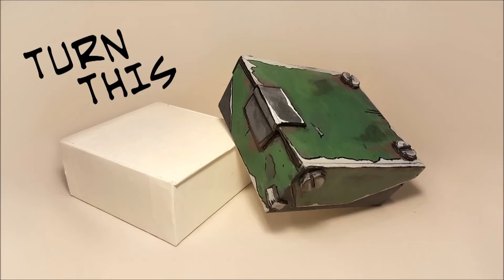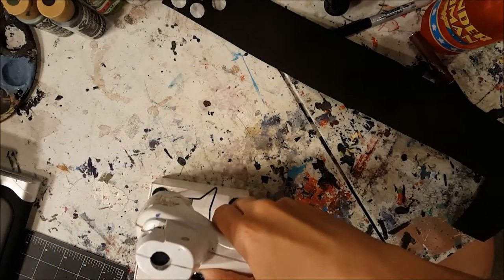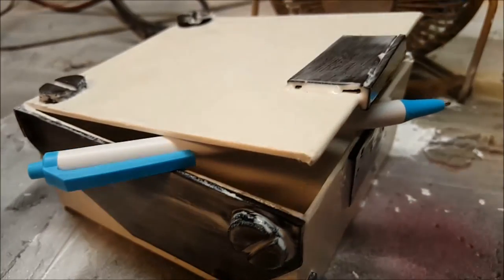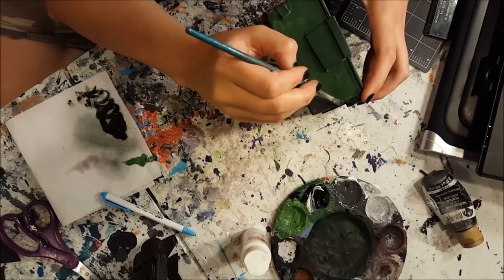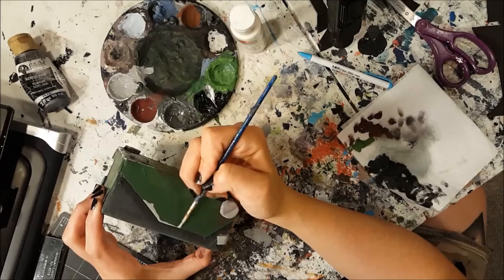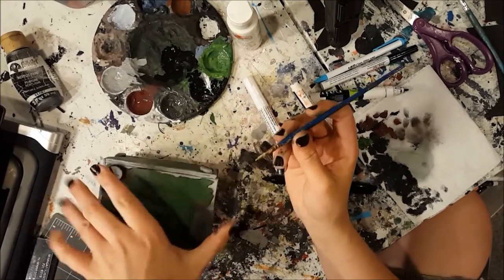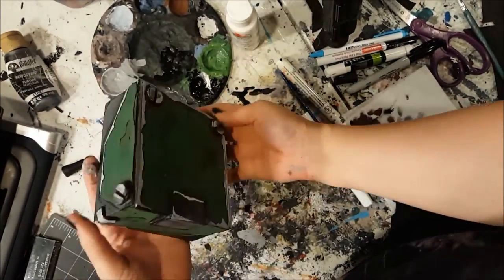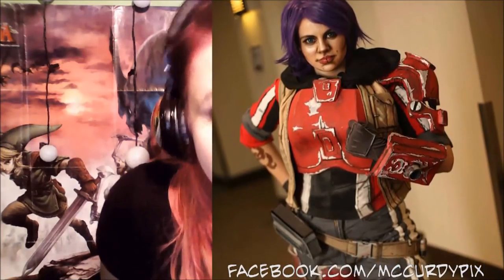Tutorial - Borderlands Cel-Shading Technique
This is how I paint things to look Borderlands-y! I hope you enjoy this video! feel free to give me some feedback so I can improve! I'll also take suggestions for future videos :)